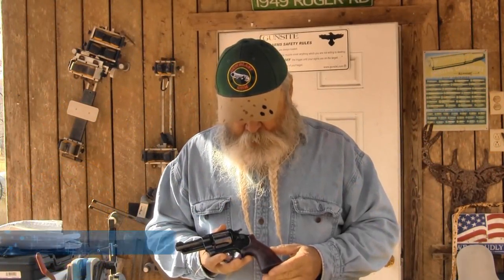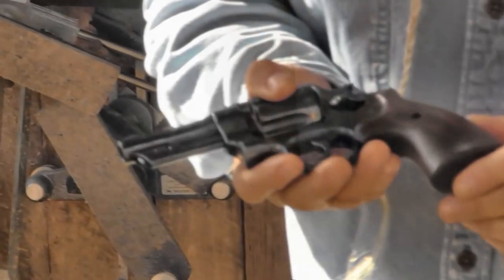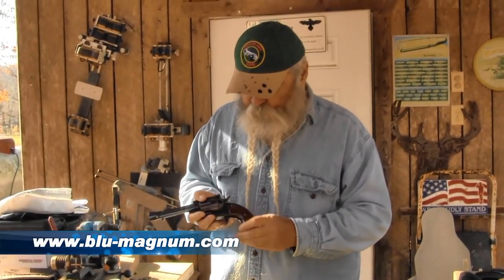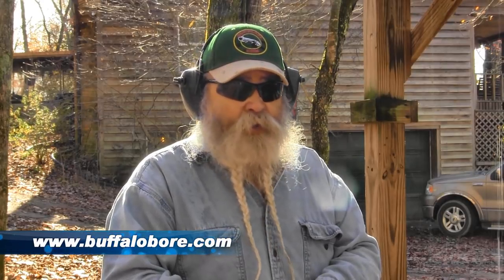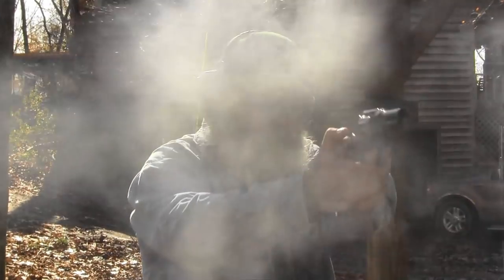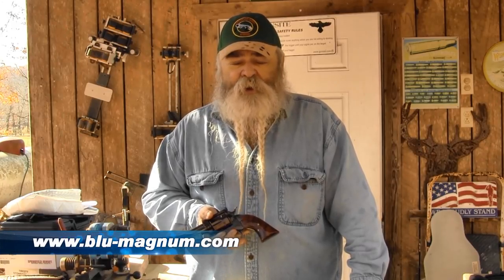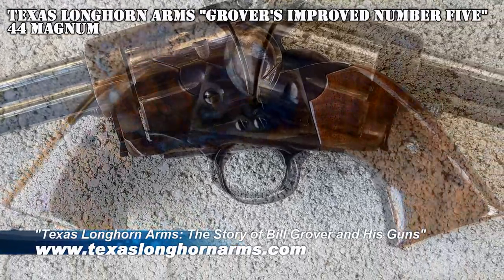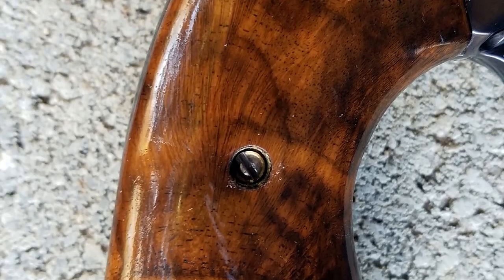BluMagnum Handgun Grips by Tedd Adamovich - Gunblast.com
Video Exclusive!

Jeff Quinn ) looks at the fine handgun grips produced by Tedd Adamovich at BluMagnum.